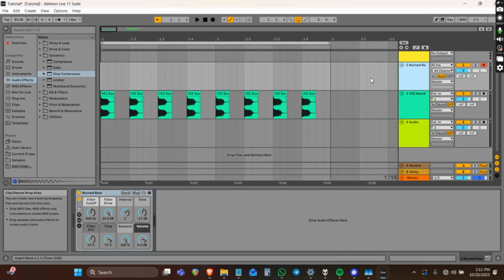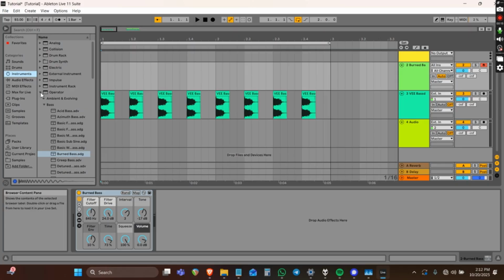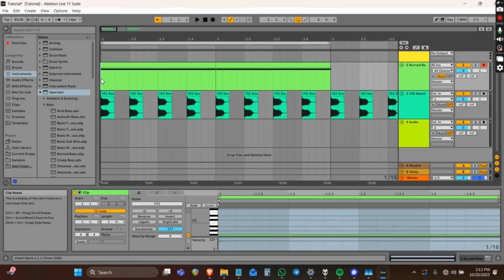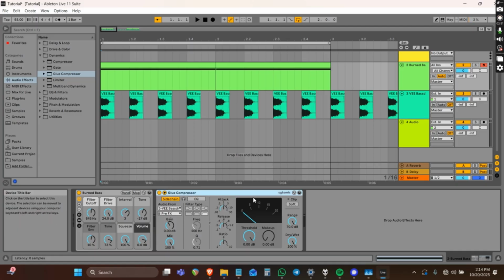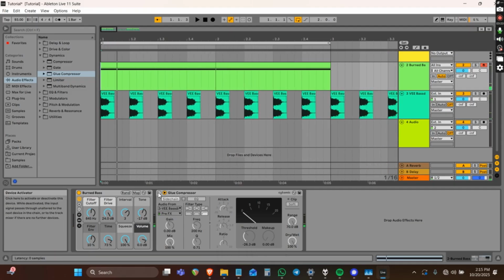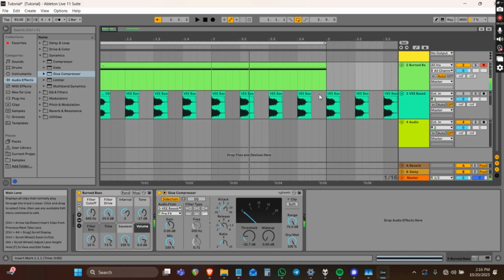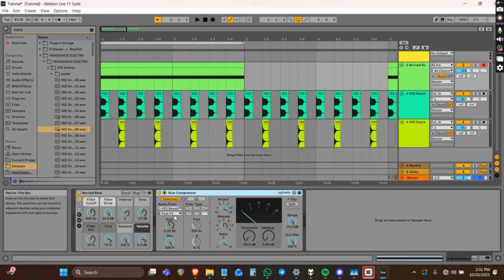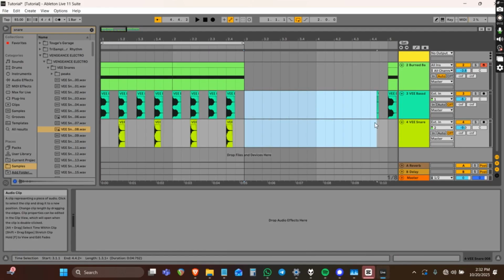Ableton Kick Sidechain Compression Tutorial